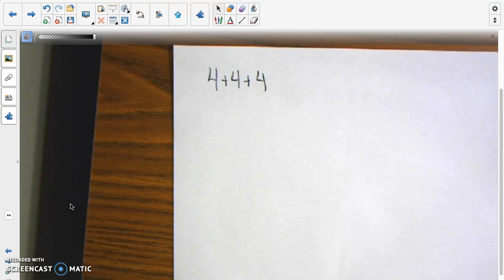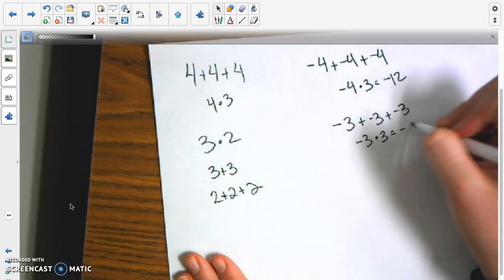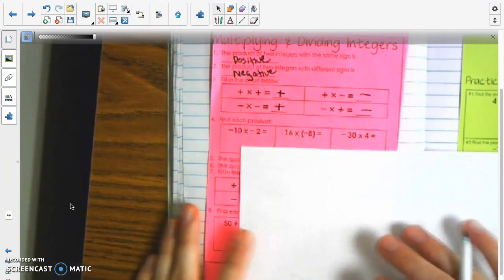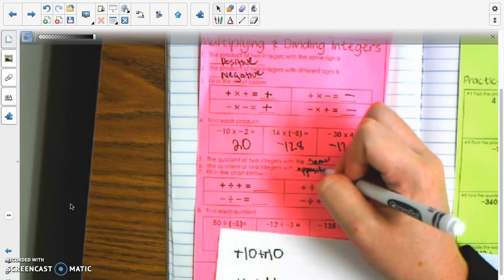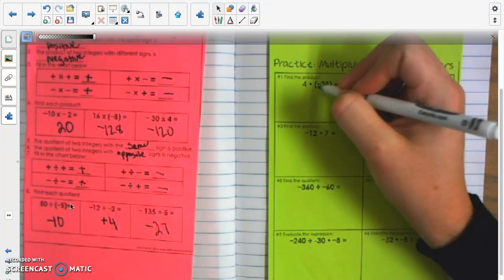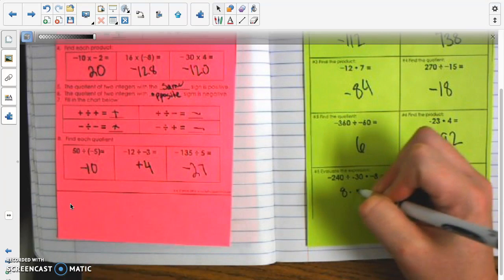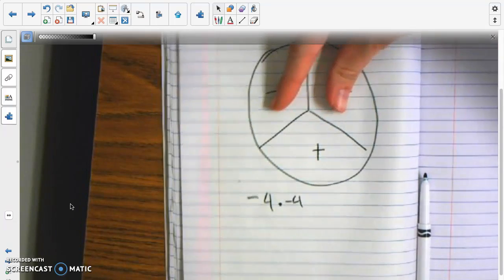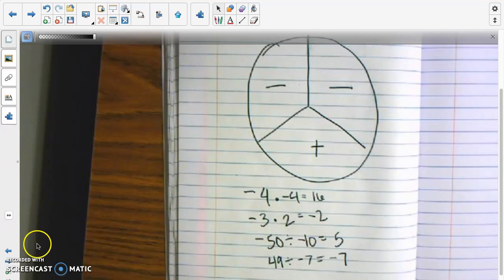Multiply and Divide Integers Notes